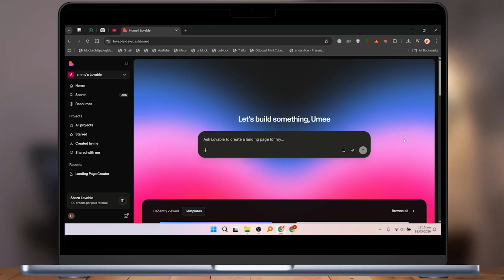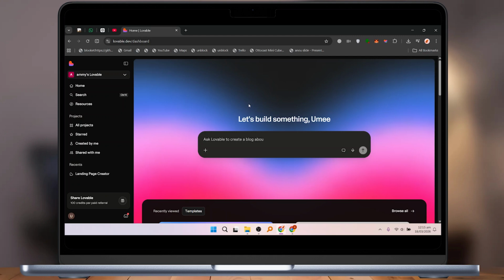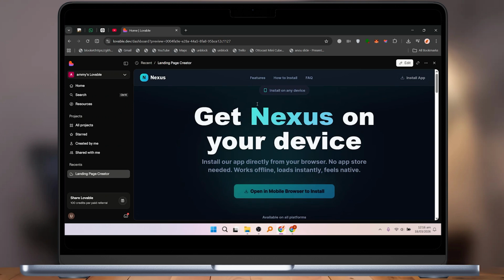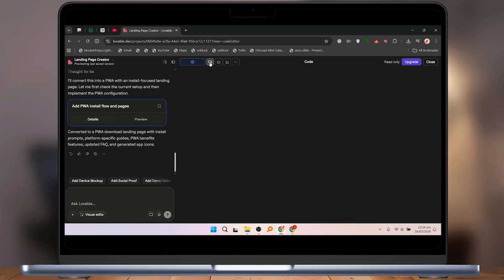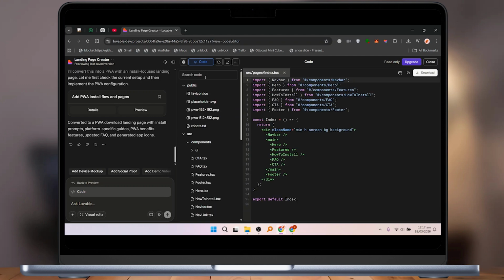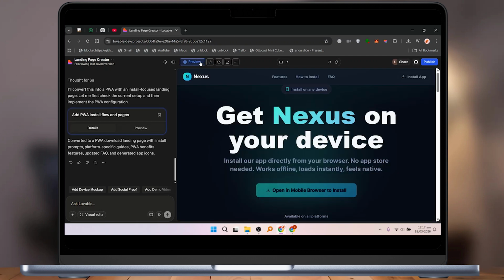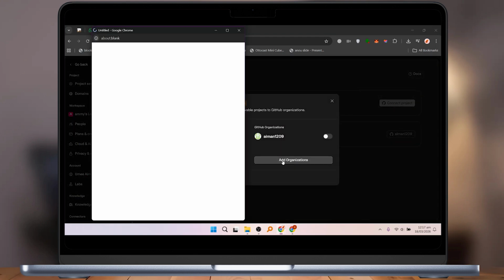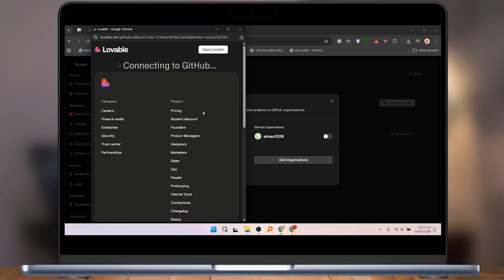How To Export Lovable Project to Wordpress | Step by Step Tutorial!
Moving your project from Lovable to WordPress can help you take full control of your website and expand its functionality. In this step-by-step 2026 tutorial, you’ll learn how to export your Lovable project and import it into WordPress the right way.

This beginner-friendly guide walks through exporting your project files from Lovable, preparing your WordPress site, uploading content, configuring themes or plugins, and ensuring everything displays correctly. You’ll also learn tips to fix common issues like broken layouts or missing assets after migration.

By the end, you’ll have your Lovable project successfully transferred to WordPress and ready to customize further.